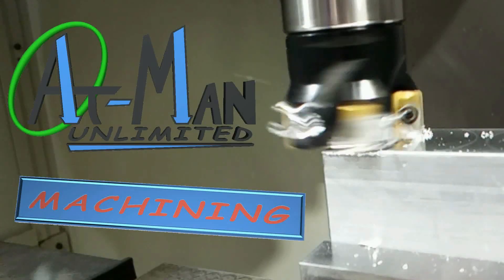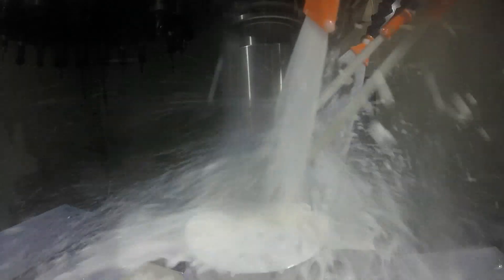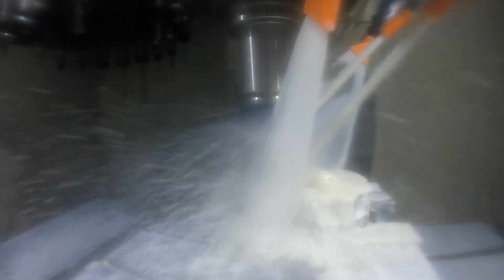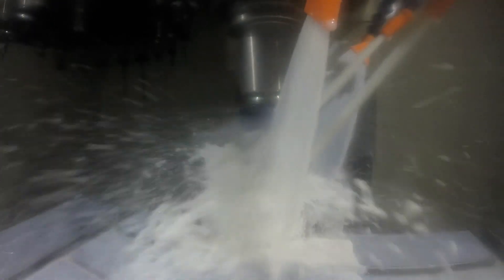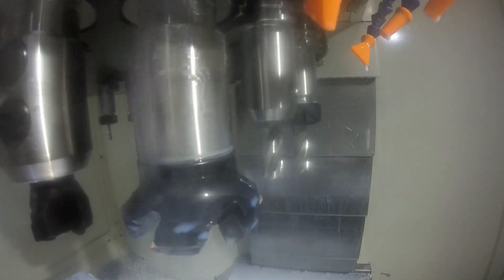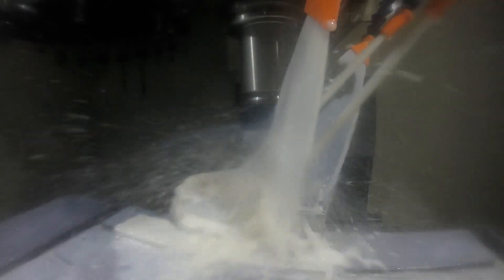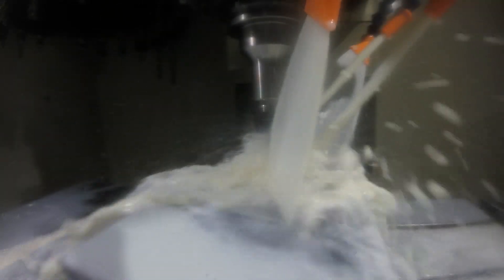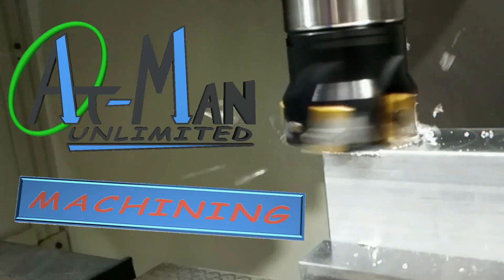Making a Meat Slicer Knob, Making Chips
Hello everyone, welcome to At-Man Unlimited.

We have a small job to make a replacement knob for a meat slicer. Let’s complete the project and get the code into the machine and through some chips around!